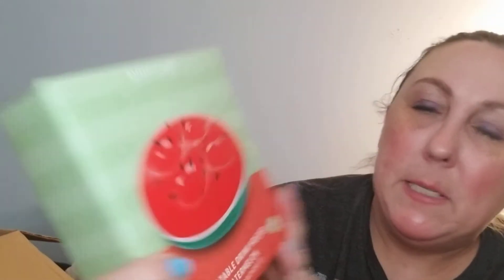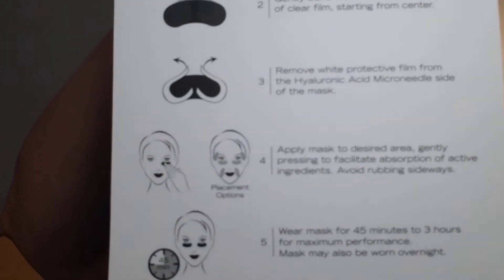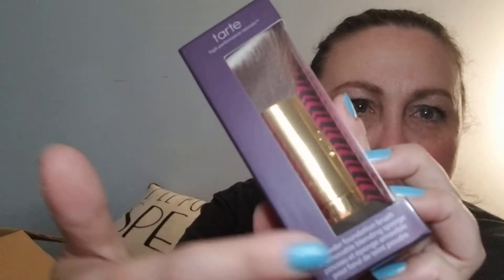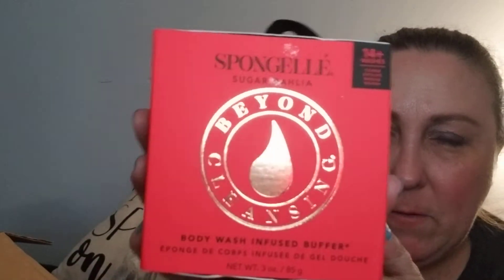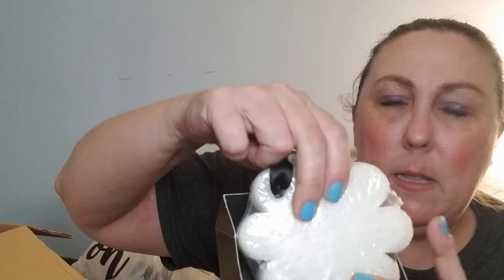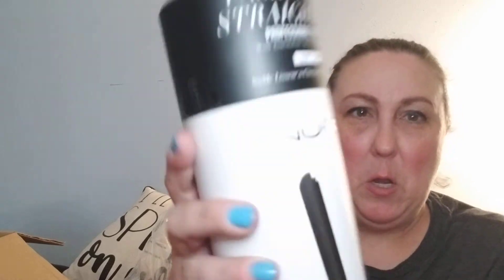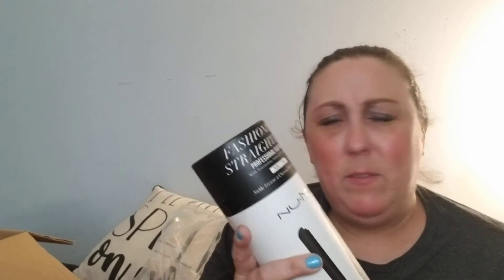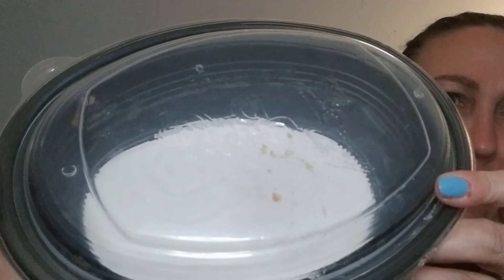FabFitFun Mystery Bundles!!